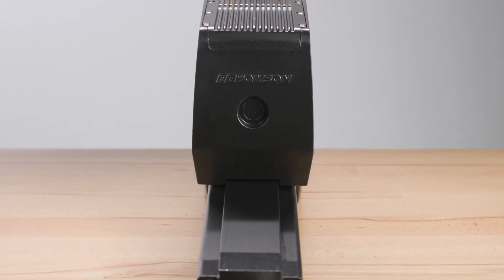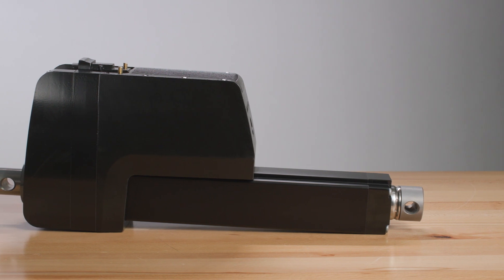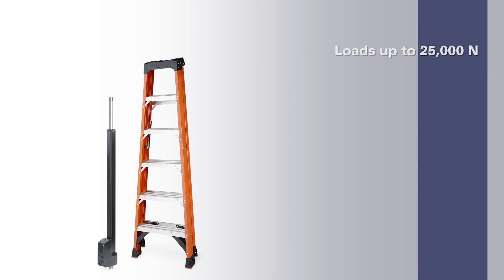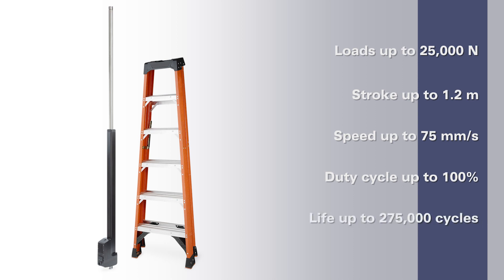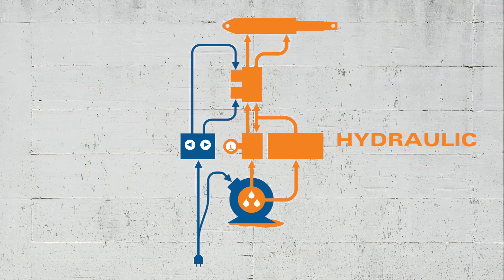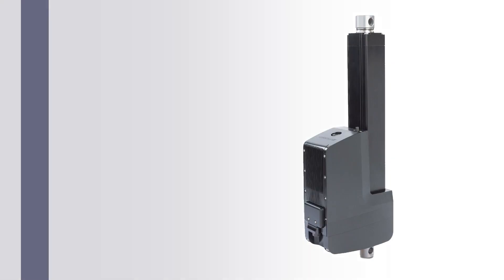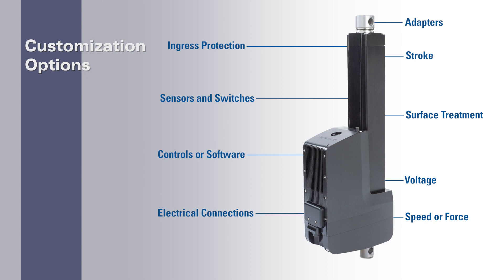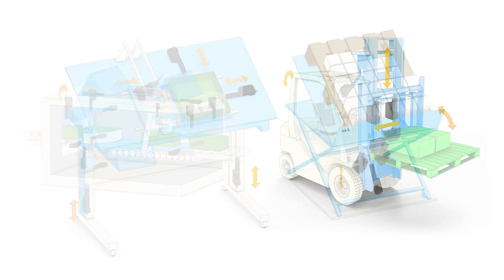Electrak XD: Ushering in the Next Evolution of Electric Actuators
Meet the Thomson Electrak® XD electric linear actuator. It is strong enough to take on new hydraulic applications while, at the same time, be smarter, smaller and more efficient than competitive technologies. This model represents a new level of load-handling capability, tackling loads up to 25,000 N. Duty cycle up to 100%, strokes up to 1200 mm and speeds up to 75 mm/s highlight its performance. How can the XD revolutionize your next design project?